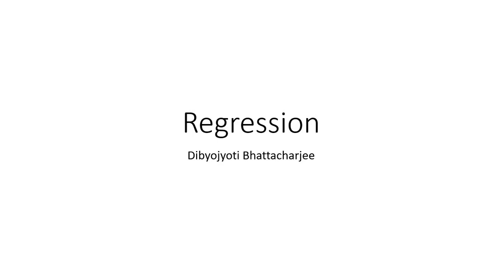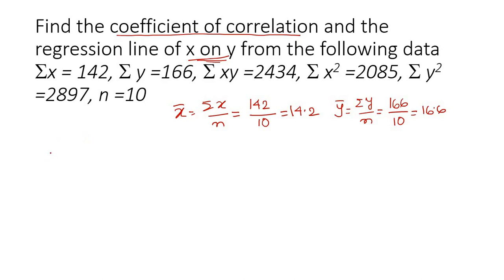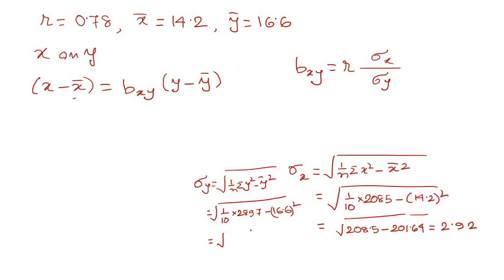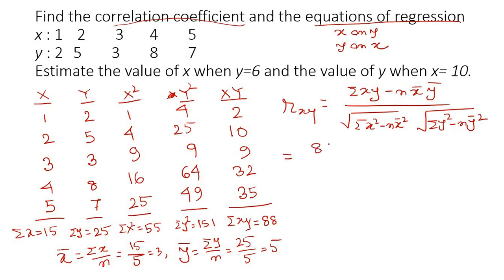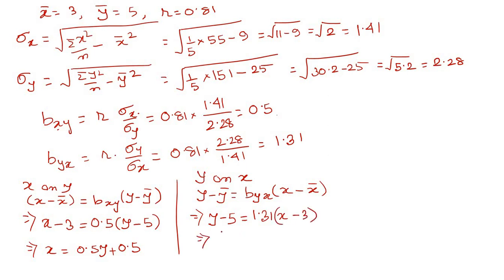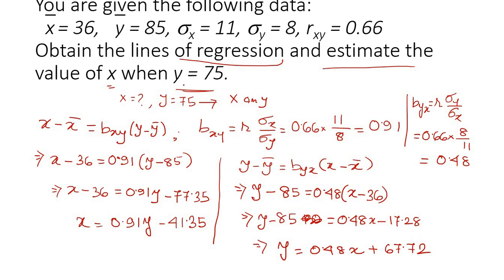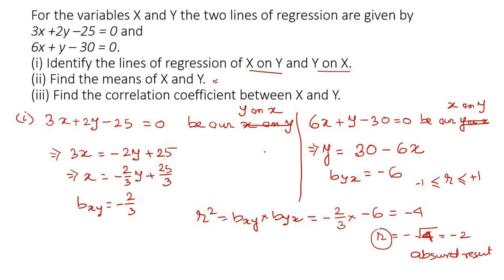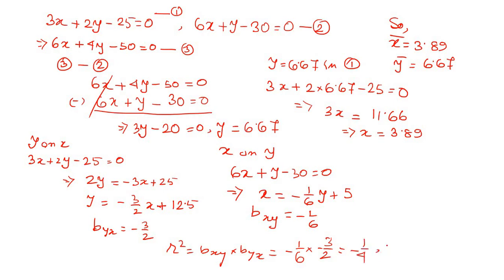Simple Linear Regression: Step-by-Step Manual Computation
Learn how to manually compute simple linear regression in this step-by-step guide. Discover the intricacies of manual computation in simple linear regression with expert guidance. Get hands-on with simple linear regression as we explore manual computation methods. Explore the fundamentals of simple linear regression through manual calculation techniques. Join us as we delve into the world of simple linear regression and master manual computation.